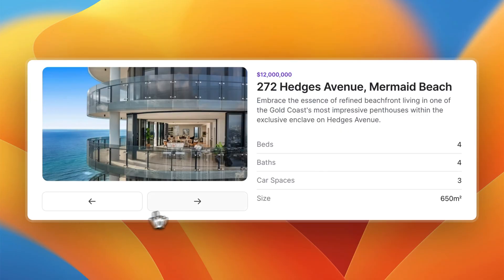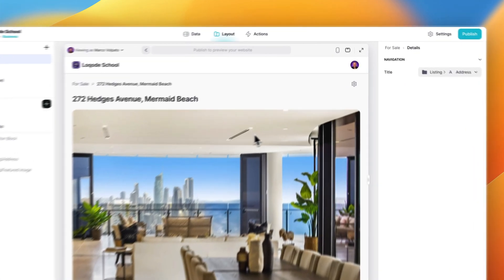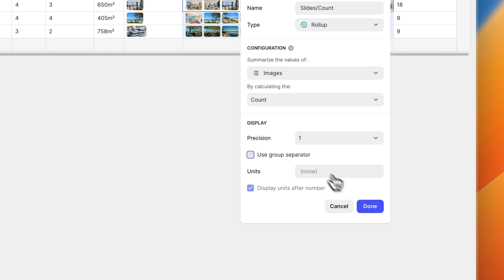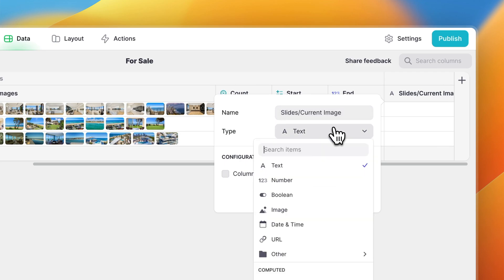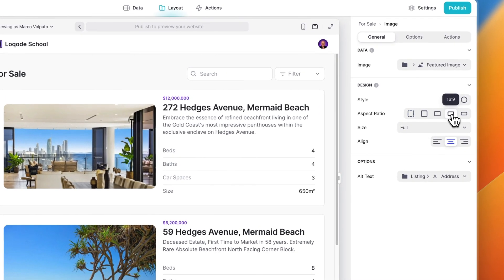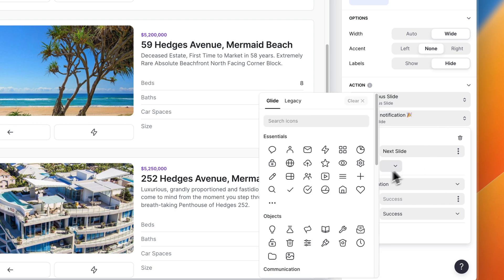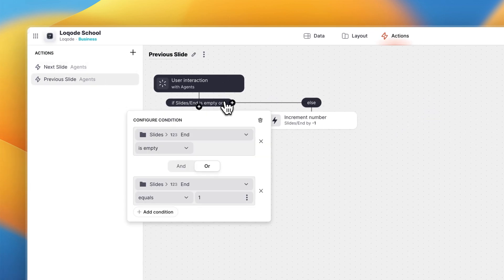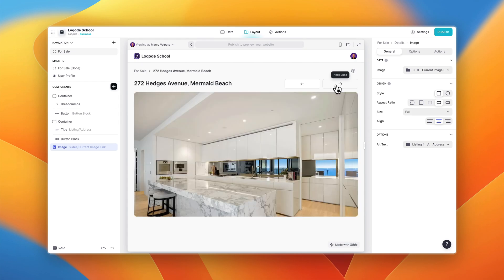🎓 Glide Tutorial - Multi-Image Slider & Picker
As I hinted at in the intro, this video is already redundant 🤣

I thought I'd post the video anyway, as it may spark some creative juices and give you some ideas for other use-cases!

If you want an up to date video about the Multi-Image column and image picker, check out @RobertPetittoWA's latest video

If you've ever wondered how you can leverage AI to streamline your operations or give your business an unfair advantage... This video is for you!

⭐️ 𝗖𝗼𝗻𝘁𝗲𝗻𝘁𝘀 ⭐️
⏱️ (0:00:00) Introduction
⏱️ (0:00:23) Enable Multi-Image
⏱️ (0:00:38) Adding The Multi-Image Column
⏱️ (0:00:59) Image Picker Component
⏱️ (0:01:28) Setting Up The Remaining Columns
⏱️ (0:03:10) Setting Up The Layout Screen
⏱️ (0:04:10) Setting Up The Actions
⏱️ (0:05:03) Reusing The Slider Throughout Your App